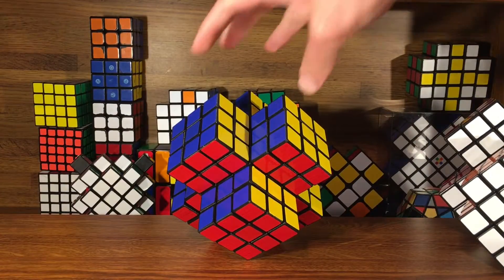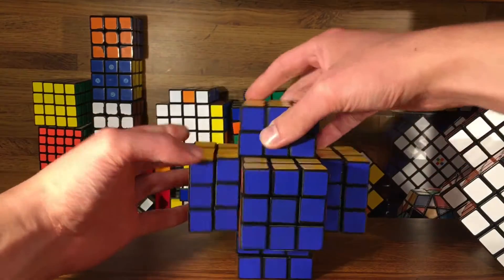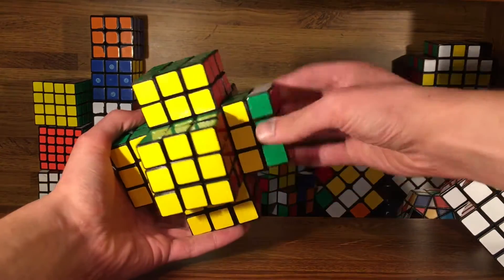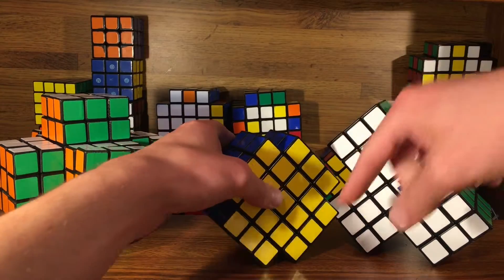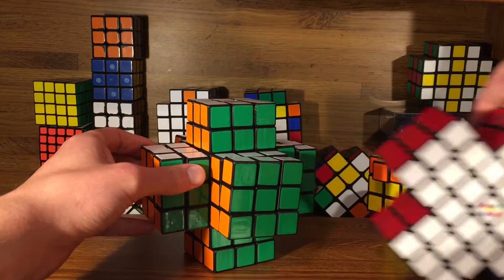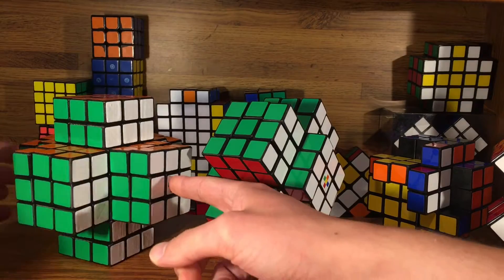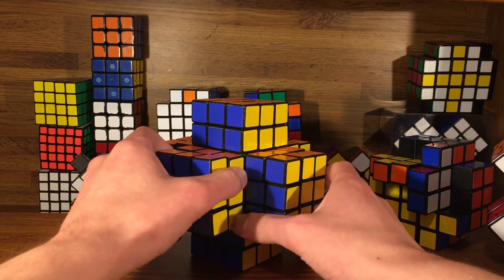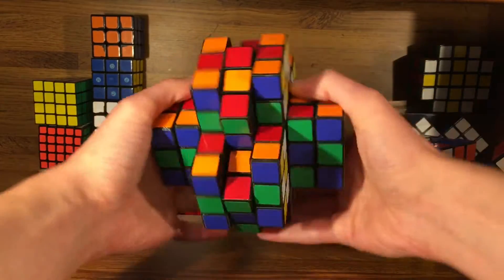3x3x3 Master Cross Cube: Overview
Show and tell for my 3x3x3 Master Cross Cube. I made it using a 3D printer. It's based on the X-Cube and X2 puzzles.

122 moving parts